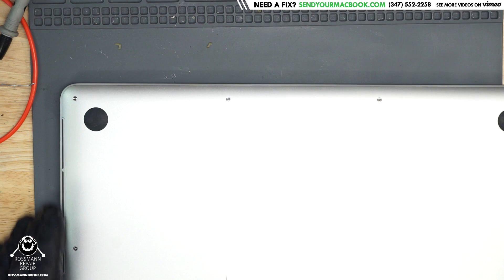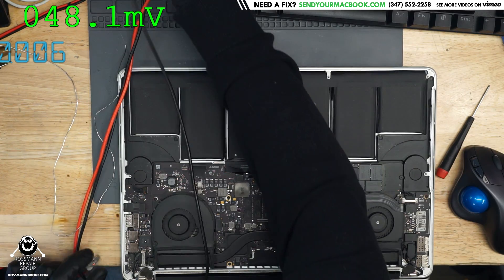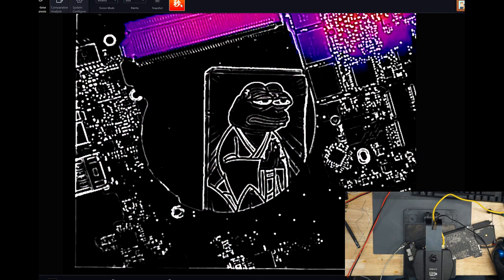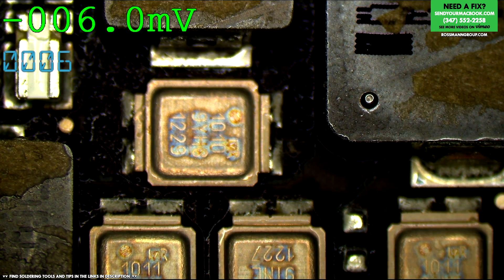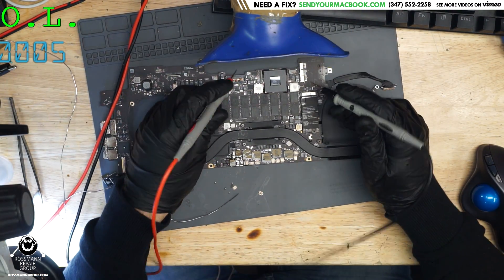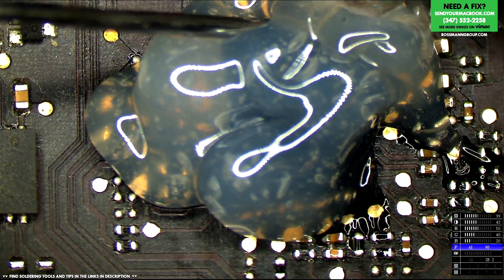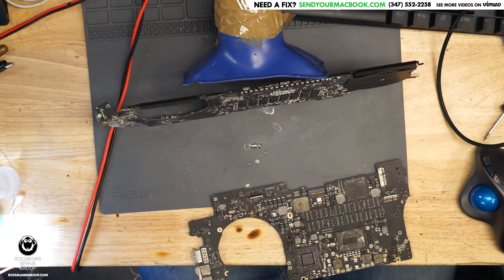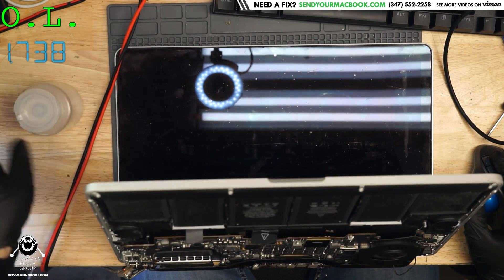A1398 Macbook Pro not turning on PPBUS_G3H not present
› Bitcoin: 1EaEv8DBeFfg6fE6BimEmvEFbYLkhpcvhj
› Bitcoin Cash: qzwtptwa8h0wjjawr5fsm0ku8kf40amgqgm6lx4jxh
› Dash: XwQpZuvMvU44JT7C7Uh6xHvkSadzJw9fMN
› Dogecoin: DKetsoCvwa2hF29ssgUA4Wz4hxT4kj3KLU
› Ethereum: 0x6f6870feb48f08388ee345cf0261e2f03d2fa310
› Ethereum classic: 0x671bfd61ba87edf6365c97cea33d66ba73645510
› Litecoin: LWnbTTAjojZQt68ihFJFgQq3cYHUsTcyd7
› Verge: DFumZ5sMhi3JktLQpsTVtV9xUt3zKDrcZV
› Zcash: t1Ko3FkphQYoQroQc8k2DVk4WKMAbmNR8PH
› Zcoin: a8QdvArHmdRYe1MjiqtP6jDNe6Z4JgnRKZ